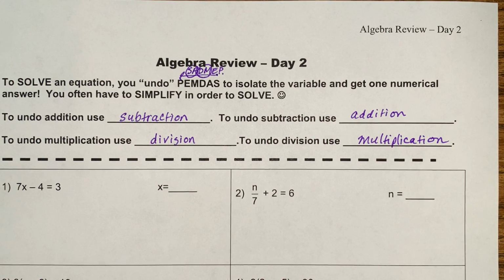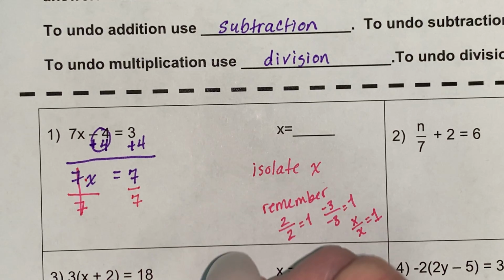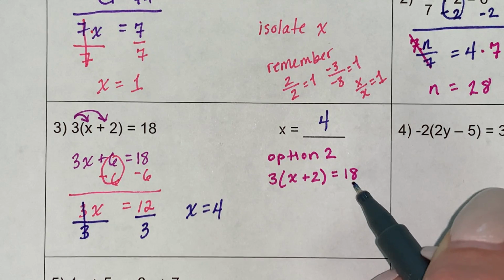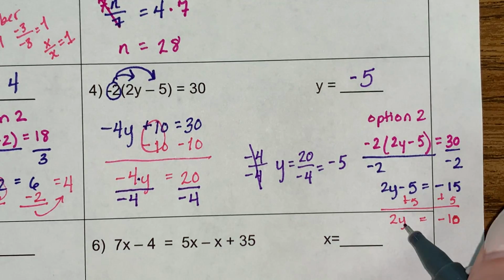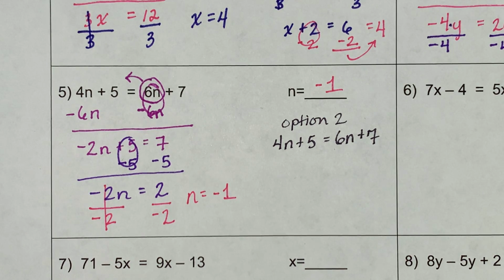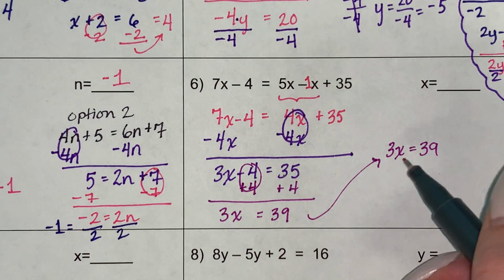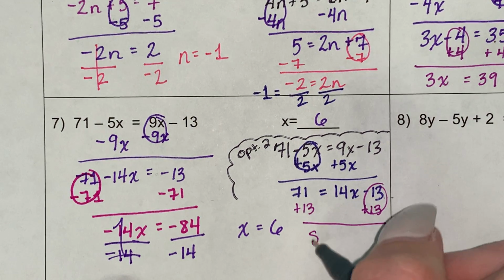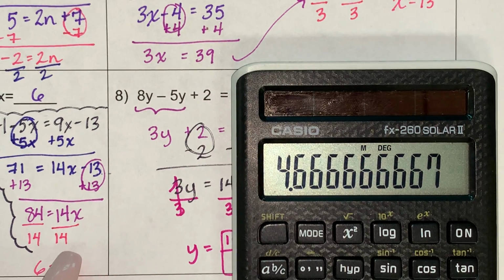Algebra Review: Day 2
A review of solving equations